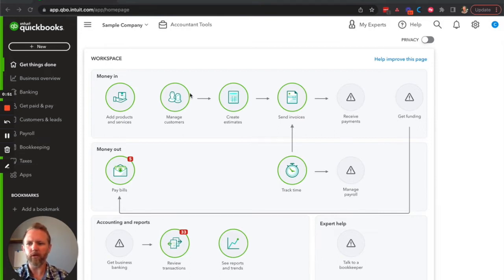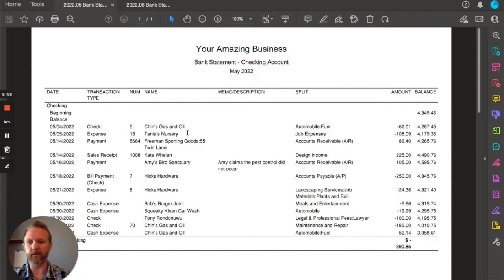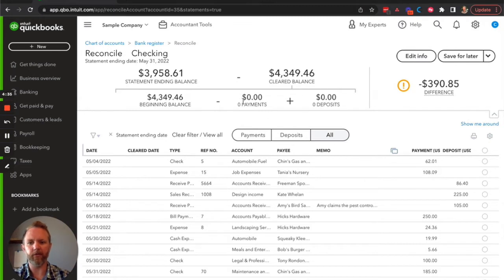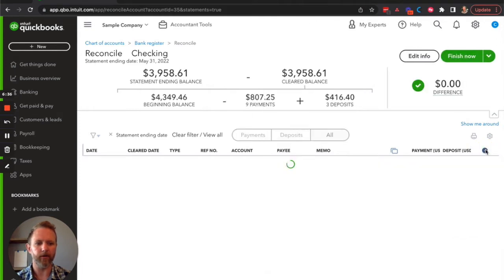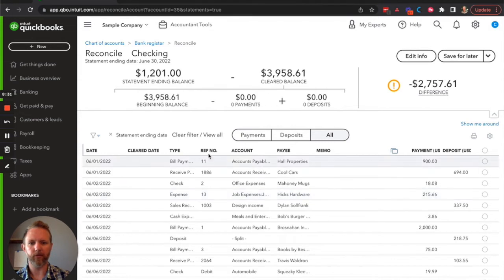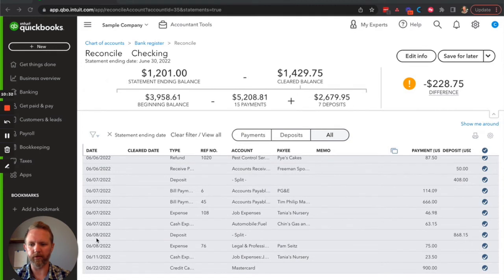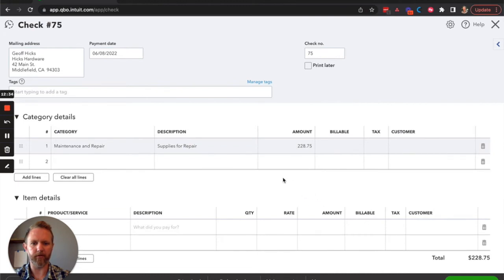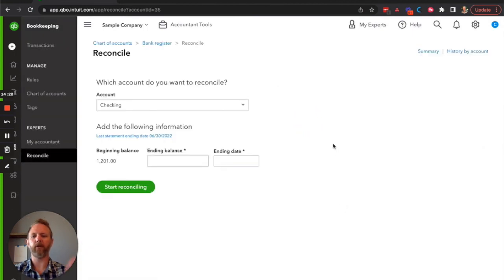How to Reconcile in Quickbooks Online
Step-by-step instructions on how to reconcile your accounts in Quickbooks Online.

Join Conner Schryver, CEO and Founder of Bookkeep & Prosper, on a step by step walkthrough of how to reconcile your accounts in Quickbooks Online. In this video you will learn to spot errors by match your bank and accounting records.